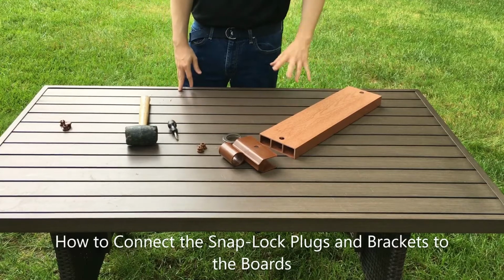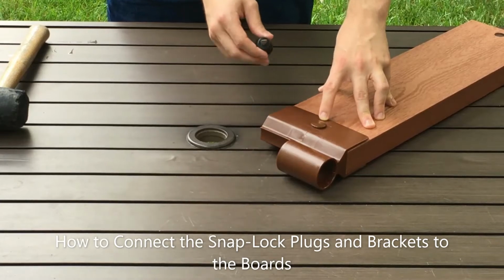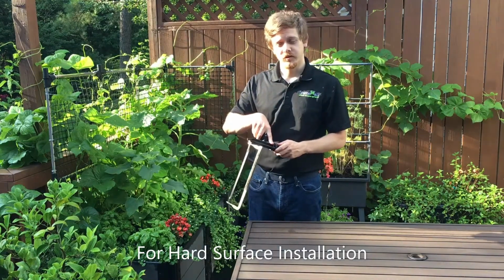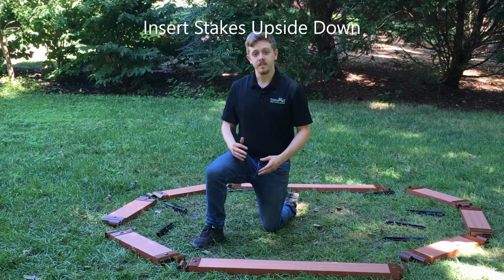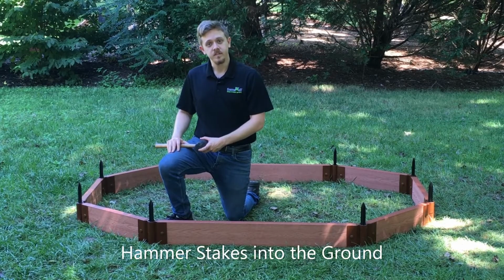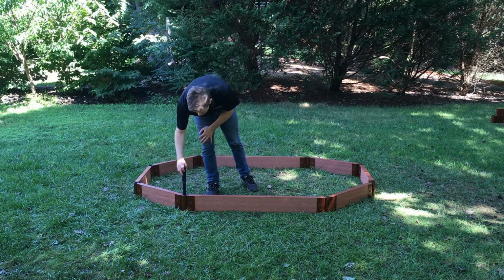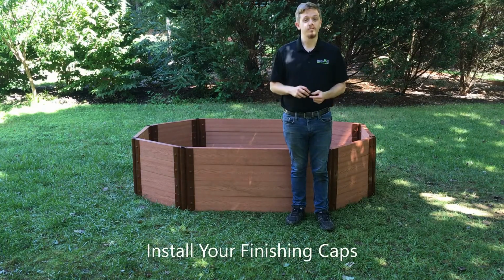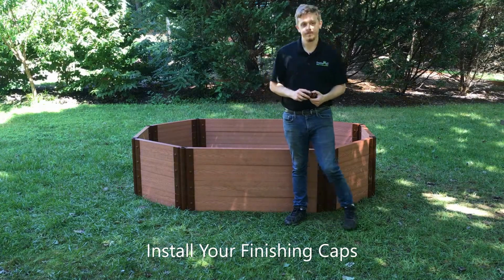Roman Bathtub Raised Garden Bed - Assembly Instructions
Roman Bathtub Garden Parts List: 1 Level
for SKU's: 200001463, 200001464, 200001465, 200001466
2- 44.50 Inch Long Composite Raised Garden Bed Straight Boards
6- 20.75 Inch Long Composite Raised Garden Bed Straight Boards
16- Tool-Free Snap-Lock Raised Garden Bed Stacking Brackets
8- Stacking Stakes
8- Solid Finishing Caps
32- Plugs / Locking Nubs
Soil Recommendation: 11.46 Cubic Feet

Roman Bathtub Garden Parts List: 2 Level
for SKU's: 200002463, 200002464, 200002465, 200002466
4- 44.50 Inch Long Composite Raised Garden Bed Straight Boards
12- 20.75 Inch Long Composite Raised Garden Bed Straight Boards
32- Tool-Free Snap-Lock Raised Garden Bed Stacking Brackets
16- Stacking Stakes
8- Solid Finishing Caps
64- Plugs / Locking Nubs
Soil Recommendation: 22.92 Cubic Feet

Roman Bathtub Garden Parts List: 3 Level
for SKU's: 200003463, 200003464, 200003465, 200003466
6- 44.50 Inch Long Composite Raised Garden Bed Straight Boards
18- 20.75 Inch Long Composite Raised Garden Bed Straight Boards
48- Tool-Free Snap-Lock Raised Garden Bed Stacking Brackets
24- Stacking Stakes
8- Solid Finishing Caps
96- Plugs / Locking Nubs
Soil Recommendation: 34.38 Cubic Feet

Roman Bathtub Garden Parts List: 4 Level
for SKU's: 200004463, 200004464, 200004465, 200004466
8- 44.50 Inch Long Composite Raised Garden Bed Straight Boards
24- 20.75 Inch Long Composite Raised Garden Bed Straight Boards
64- Tool-Free Snap-Lock Raised Garden Bed Stacking Brackets
32- Stacking Stakes
8- Solid Finishing Caps
128-Plugs / Locking Nubs
Soil Recommendation: 45.84 Cubic Feet